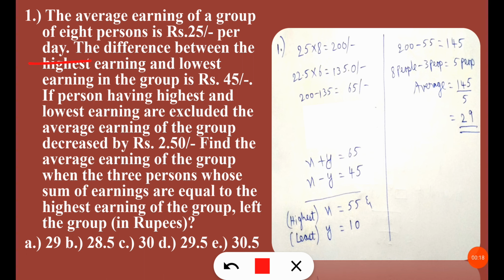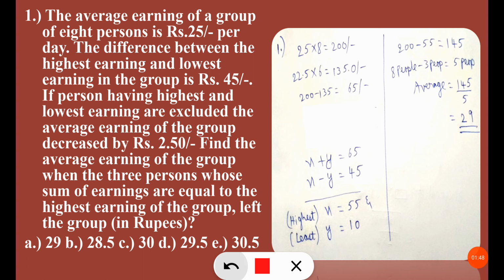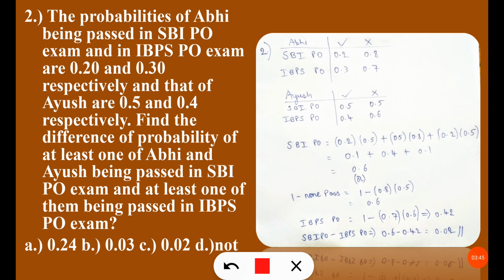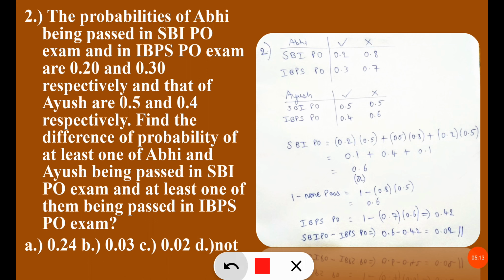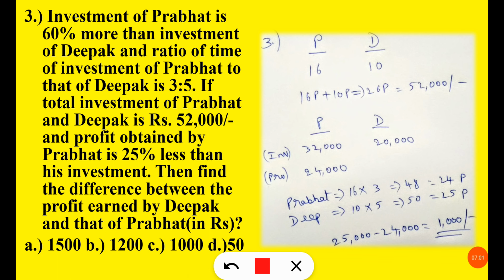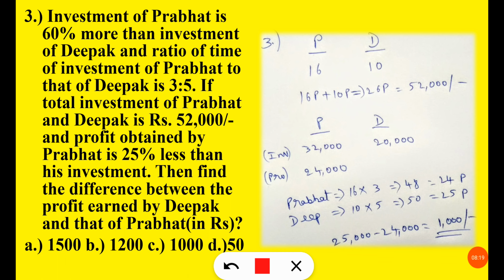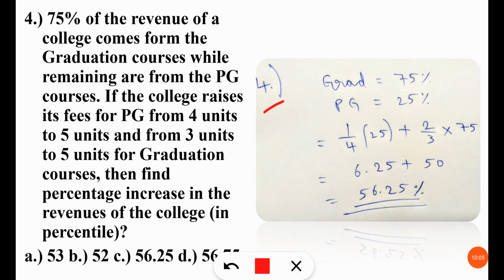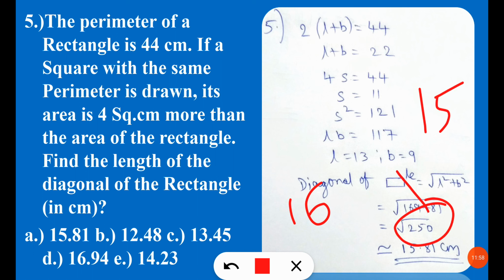Solve Aptitude-15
The Arithmetic probs and solutions discussed in this video are quite helpful for Banking aspirants.